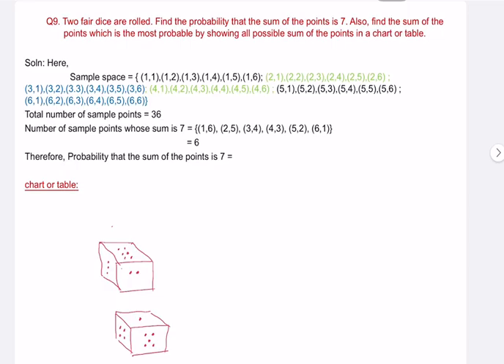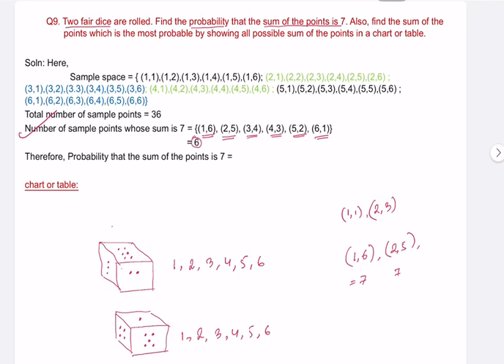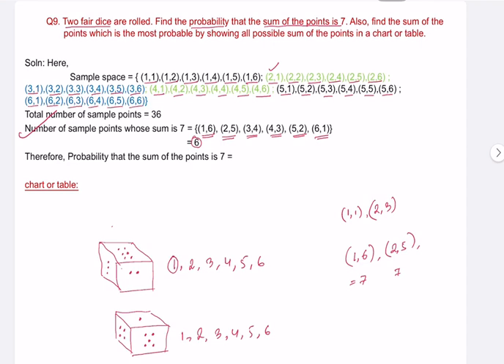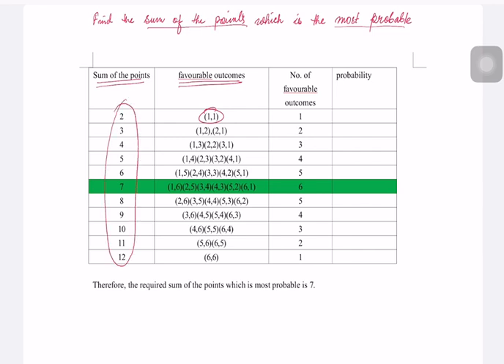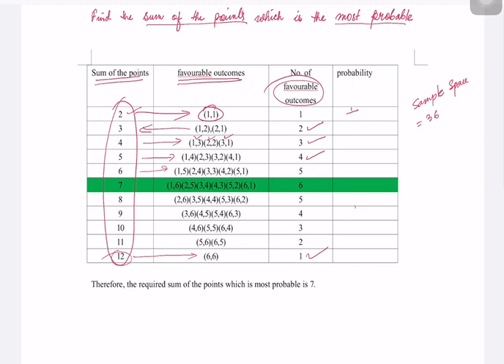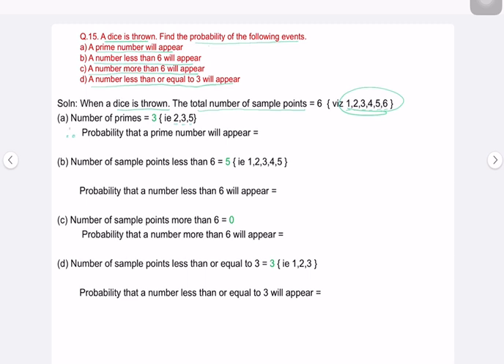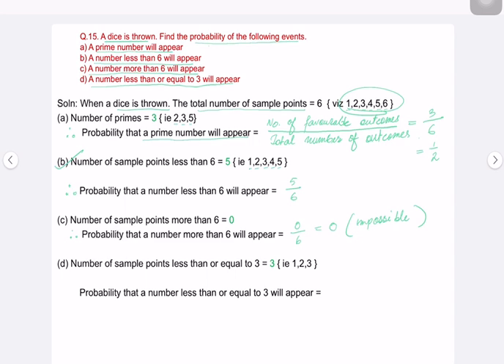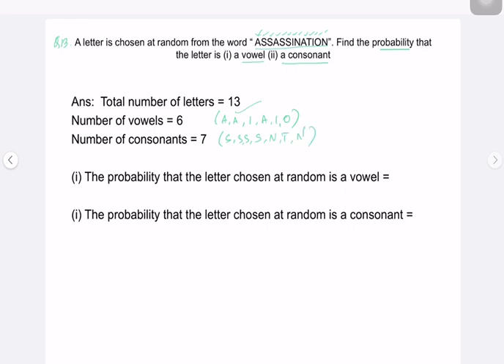Probability series 3- Question on dice and words